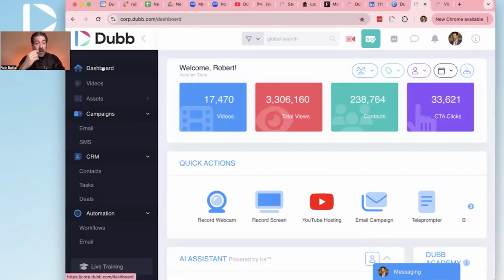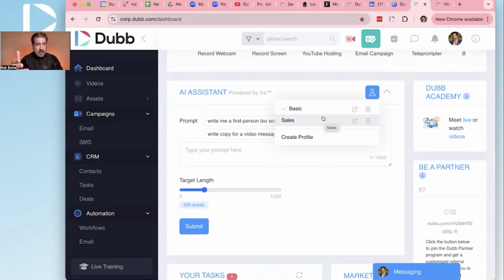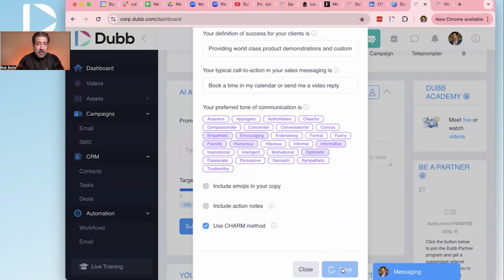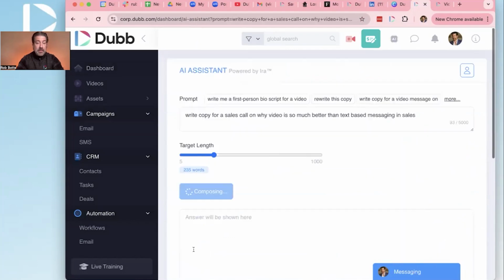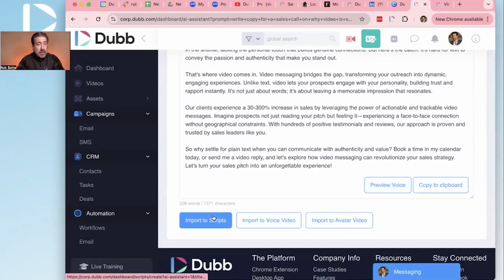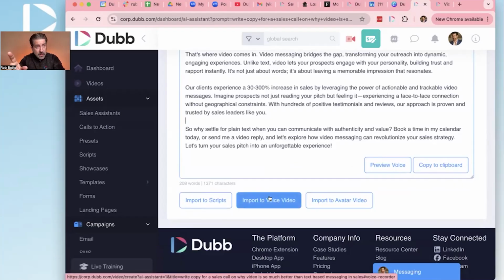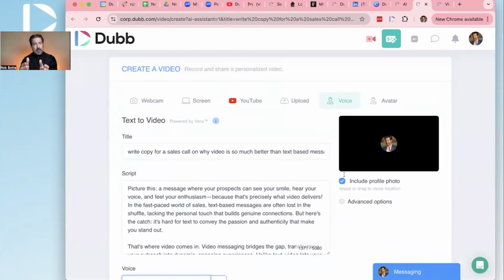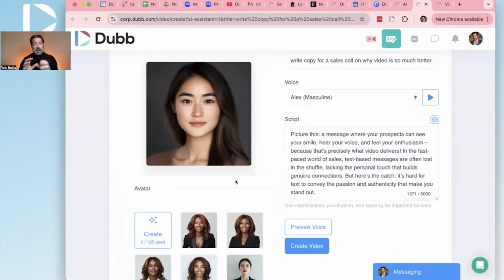Turn AI Scripts Into Voice or Avatar Videos Fast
🎙️ Transform your AI-generated scripts into powerful voice or avatar videos in minutes! Whether you're camera-shy, short on time, or just want to level up your outreach, this tool makes it fast and easy. Watch how it works!

About Dubb
Dubb.com is the ultimate video sales platform that helps you grow your business with personalized video messages, automation, and analytics. Create stunning videos, engage your audience, and close more deals effortlessly. Watch how simple it is to boost your sales and productivity—click the link now for your FREE 7-day trial!